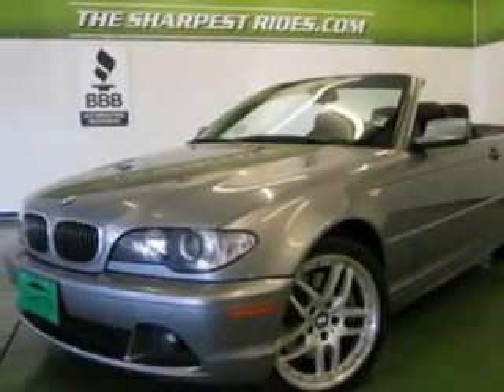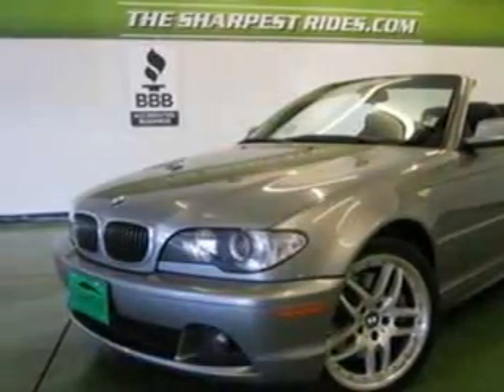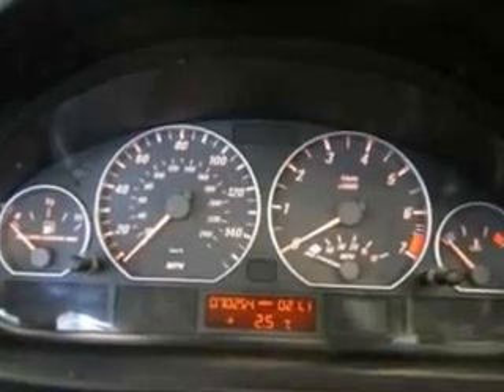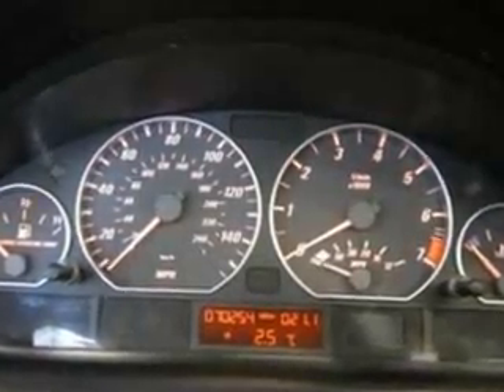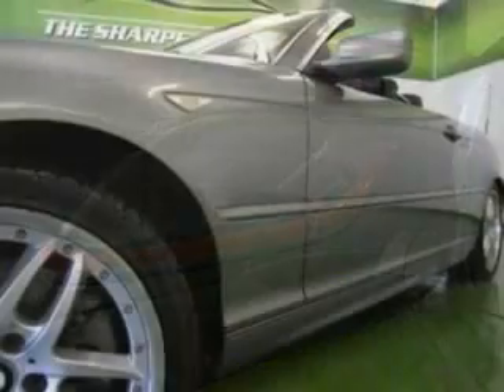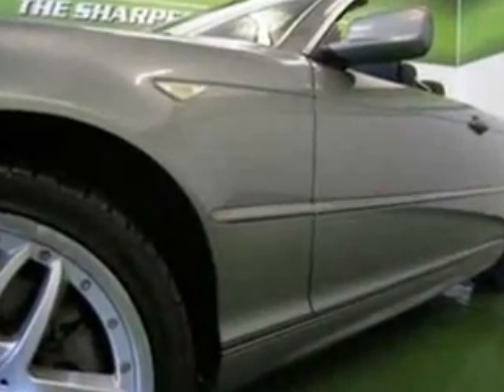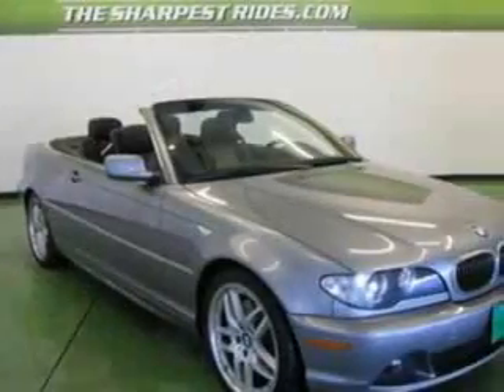2004 BMW 330Ci S5737 The Sharpest Rides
2004 BMW 330Ci S5737   The Sharpest Rides